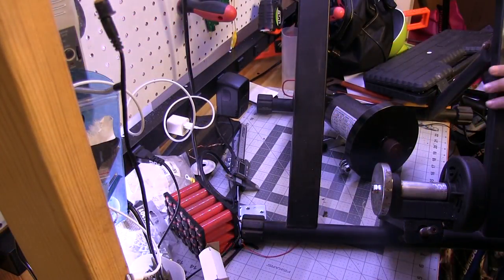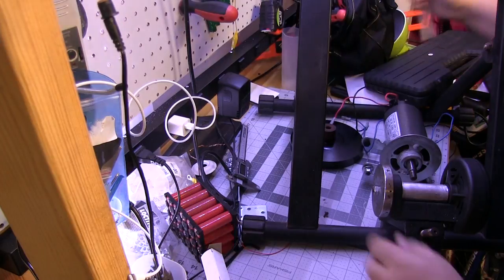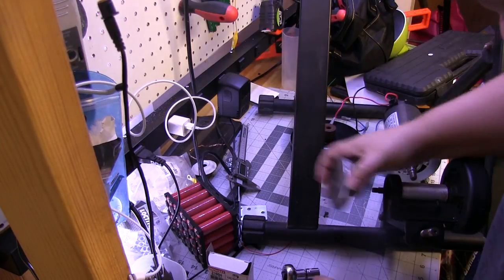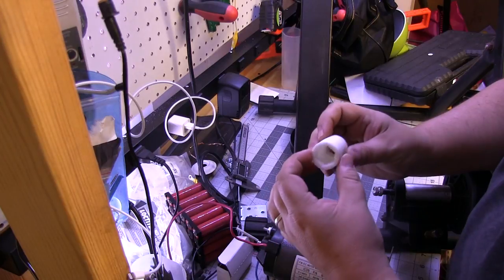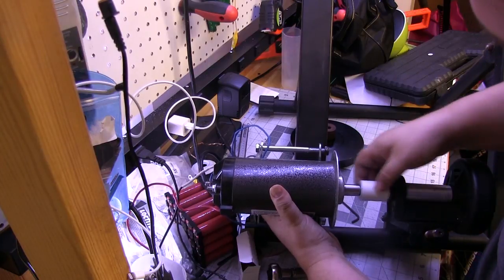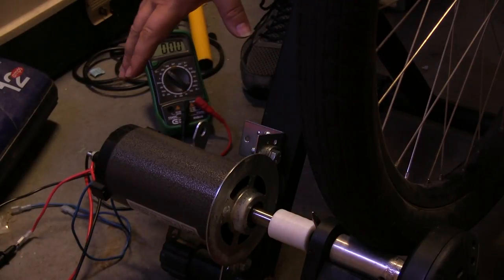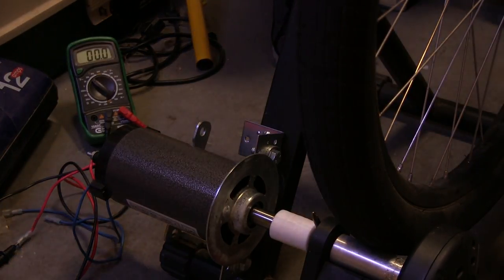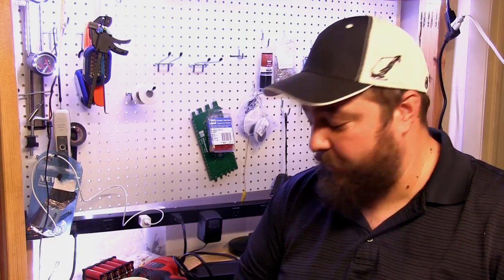Bike generator for 18650 battery packs - Part 2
Welcome Back!!

Part 2 of the Bike generator for the 18650 battery packs.  In this one we build the mounting frame for the treadmill motor, 3dprint an axle connecting sleeve and do some tests with the multimeter to see what kind of voltage we can!.  Getting closer to starting to record power generation data to the home automation system!